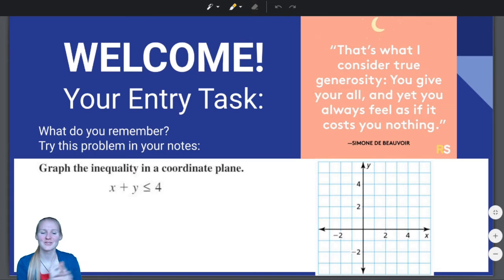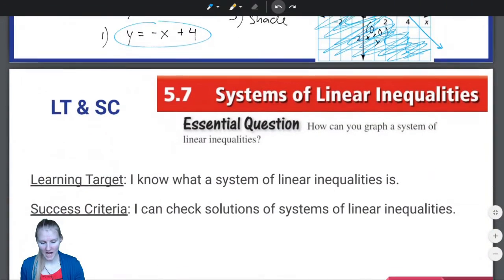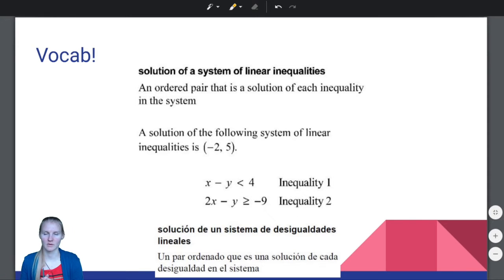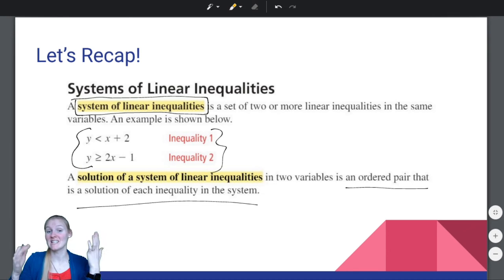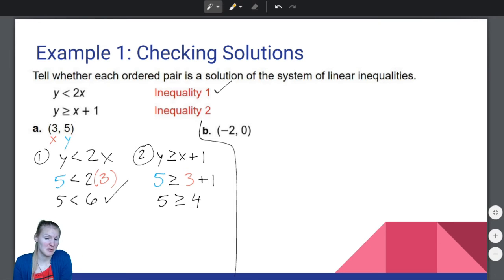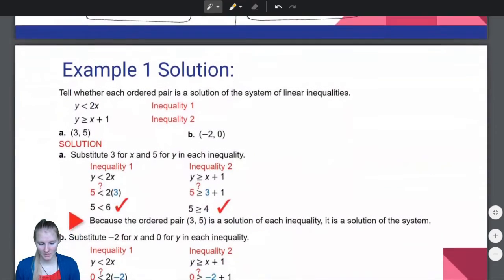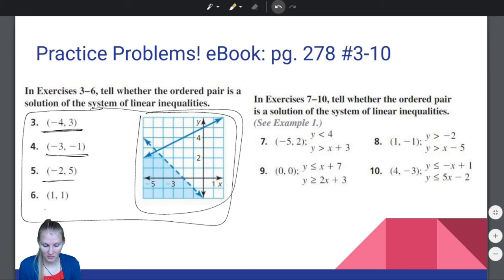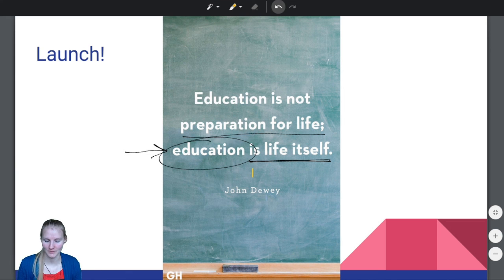Section 5.7 [Pt 1] (Alg)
In the first half of Chapter 5, we learned about systems of linear equations. In Section 5.6, we learned about linear inequalities. So, could we combine the two? What would systems of linear inequalities look like? Find out in this video! :D

0:00 - Entry Task
2:24 - Learning Target & Success Criteria
3:25 - Systems of Linear Inequalities
4:30 - Solutions of Systems of Linear Inequalities
7:24 - Example 1: Checking Solutions of Systems of Linear Inequalities
12:07 - Assess Your Understanding
13:16 - Practice Problems
14:09 - Launch!